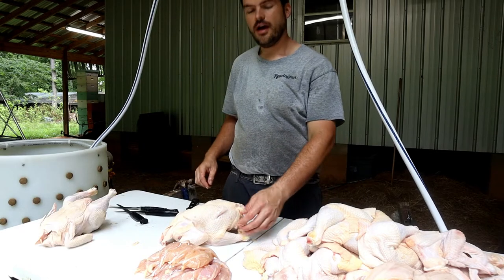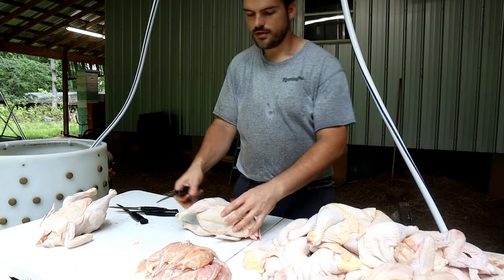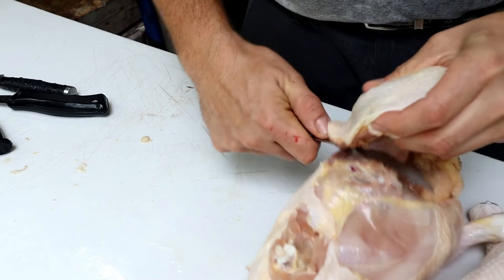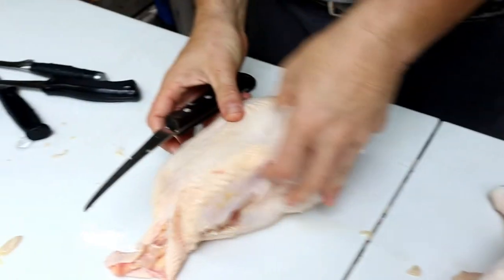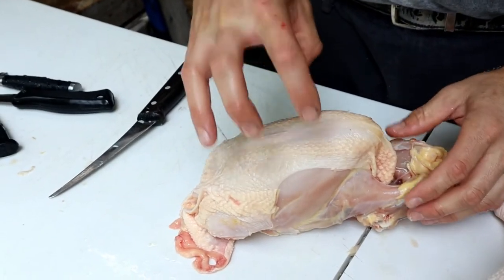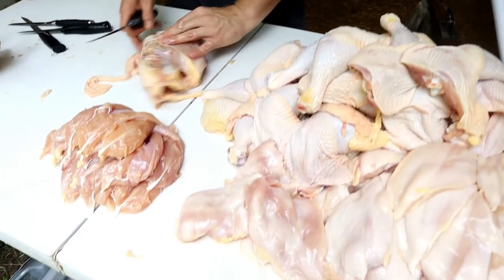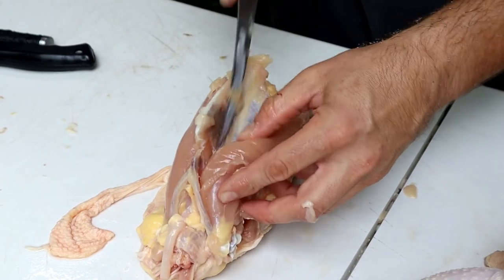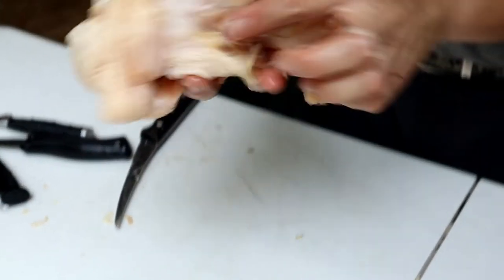How to Cut Up a Whole Chicken